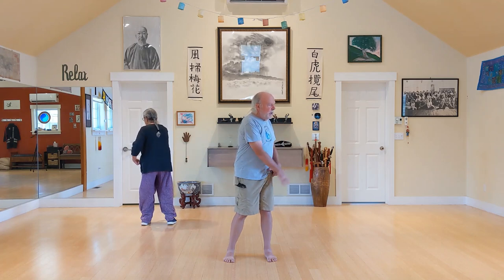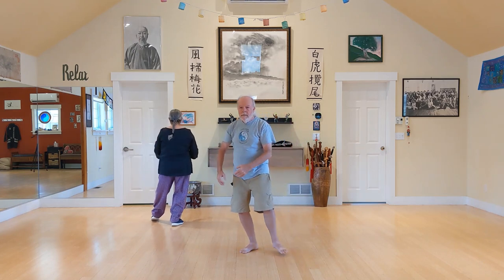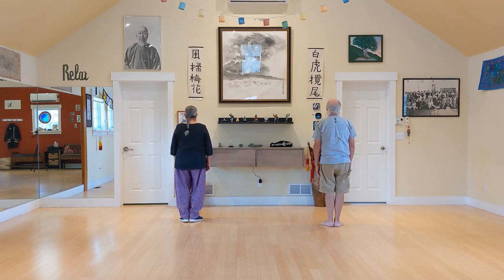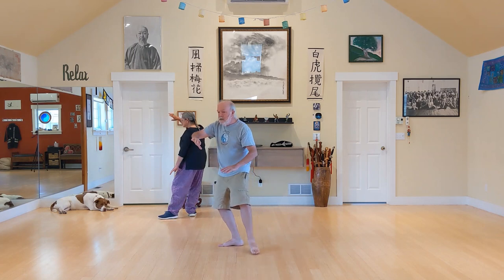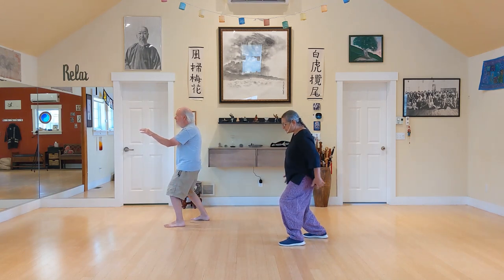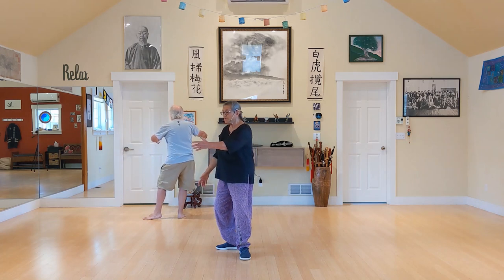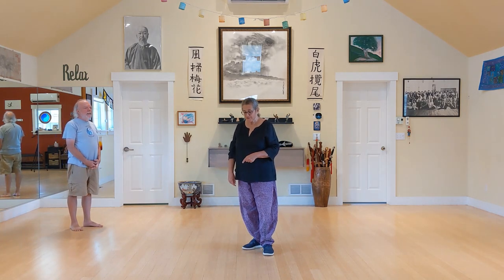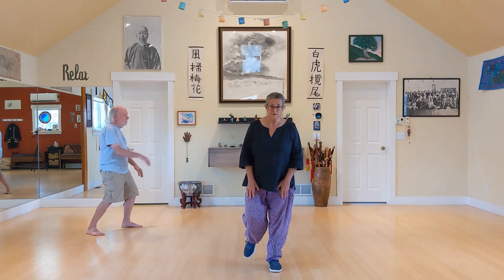Beginning Class 9/13 - Brush Knee, Play Guitar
Class 9 of Beginning Tai Chi: We start with a review of the Animal Frolics and the Form through White Crane. Then we add the remaining form sequence of Brush Knee and Play Guitar.

This series consists of 13 classes that teach you the first section of the Tai Chi form.

We suggest a $5 donation per class or $55 for the 13 class series.

Any actions you take after watching them are at your own discretion and we have no liability or responsibility for anything that you do to yourself after watching these videos. Watching these videos constitutes acknowledgment and agreement on your part that you are solely responsible for your actions and that you release us from any liability. (This is silly, but apparently needs to be said.)